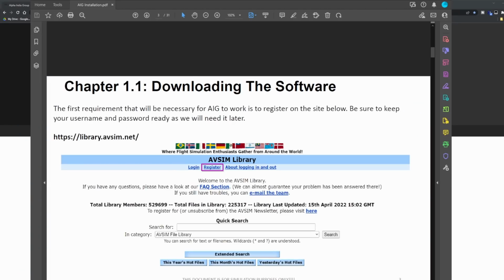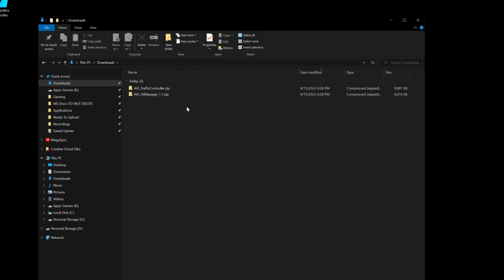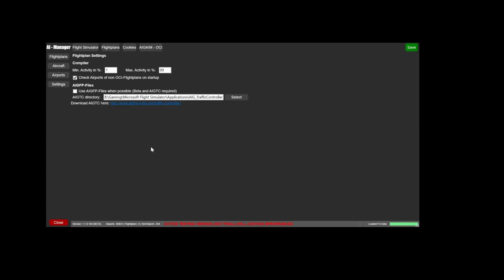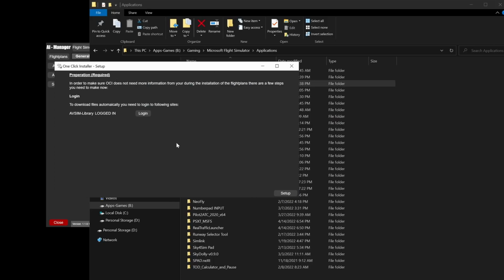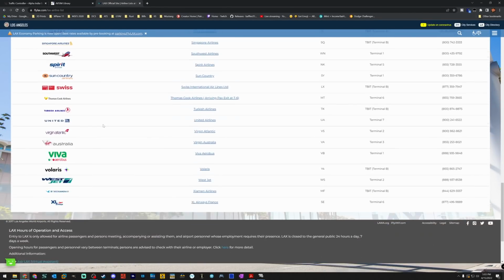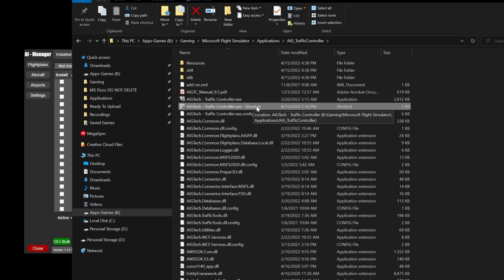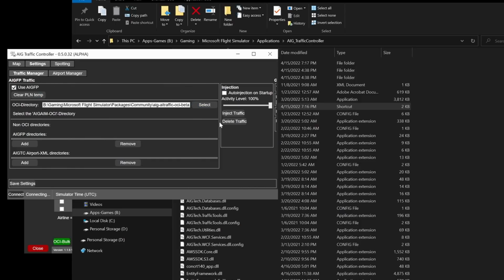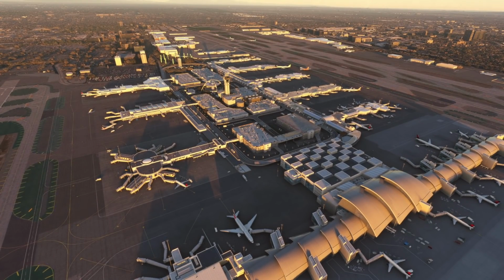Microsoft Flight Simulator | AIG Traffic Install | Updated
The AIG Traffic addon for MSFS is a great way to increase the AI traffic in Microsoft Flight Simulator! It greatly enhances the immersion and atmosphere of your airports!

747-800 Full Flight Tutorial Guide

My Specs
32GB DDR4 G.Skill RGBneo (Specifically engineered for AMD Ryzen)
RTX 2080Ti
4k resolution